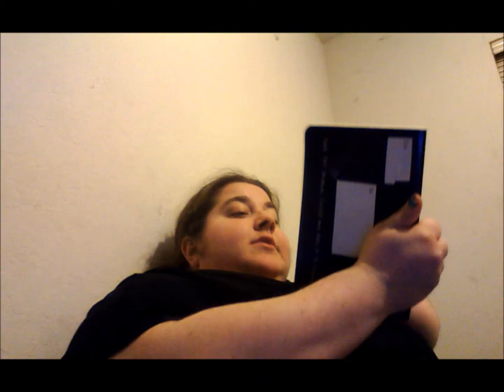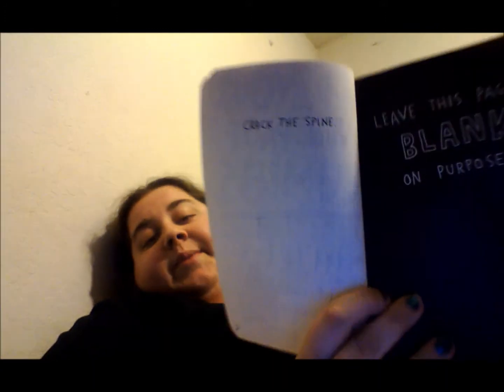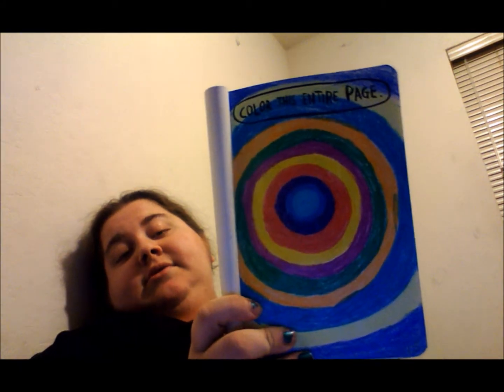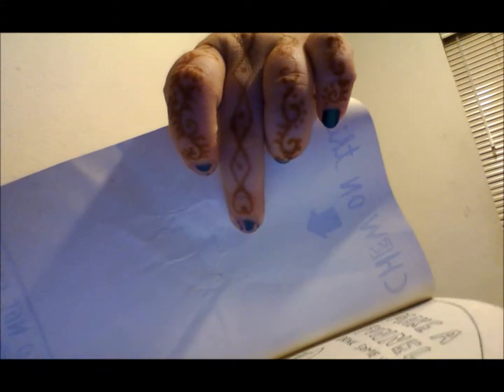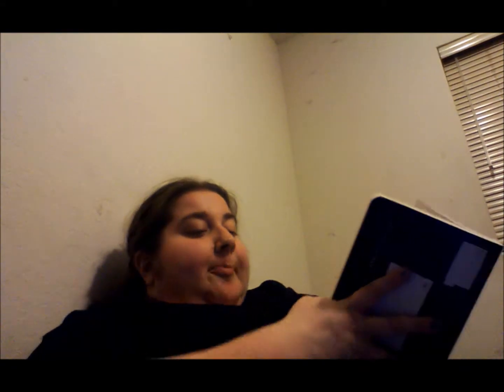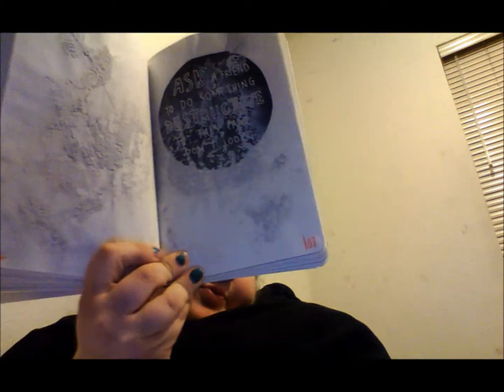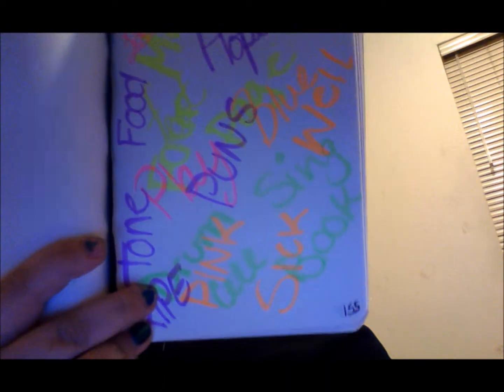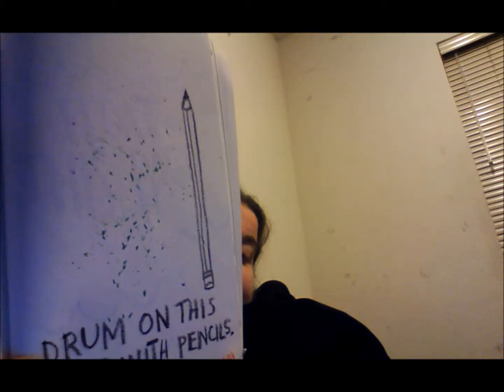Wreck This Journal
By Keri Smith